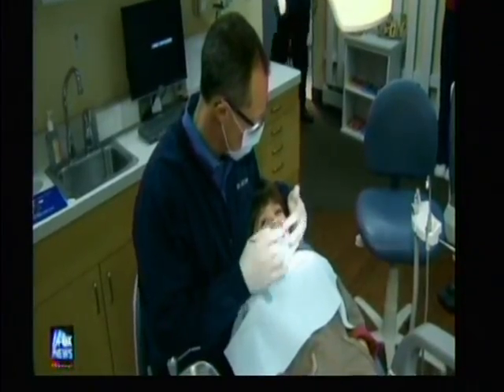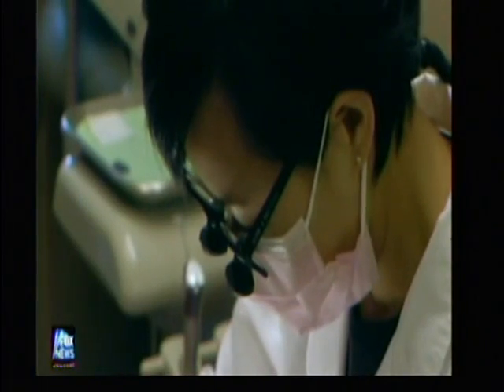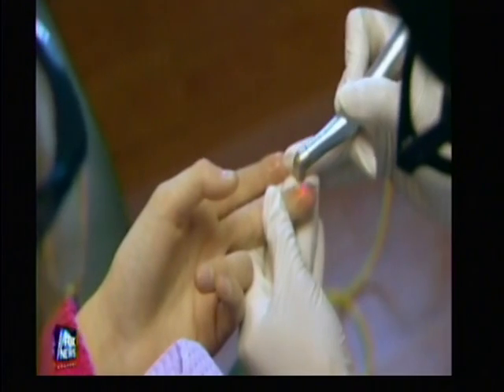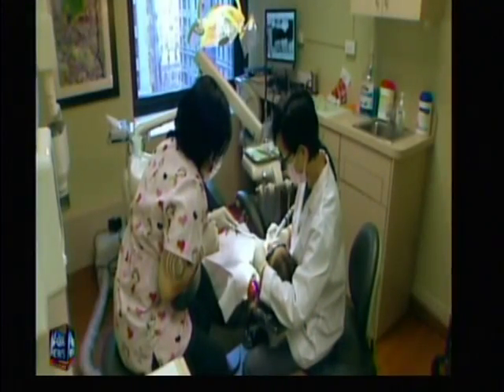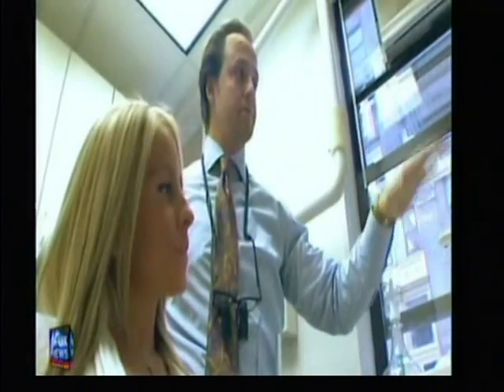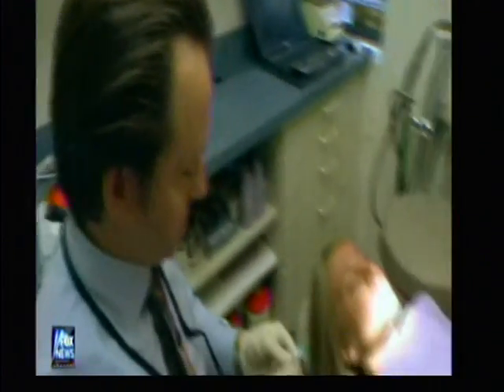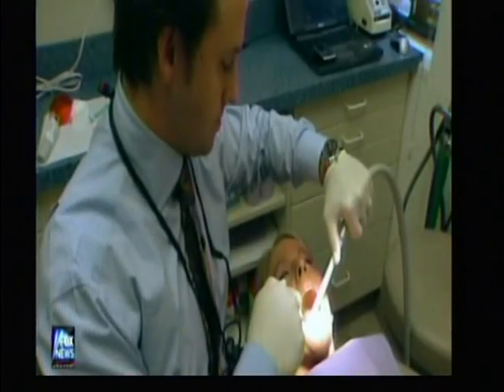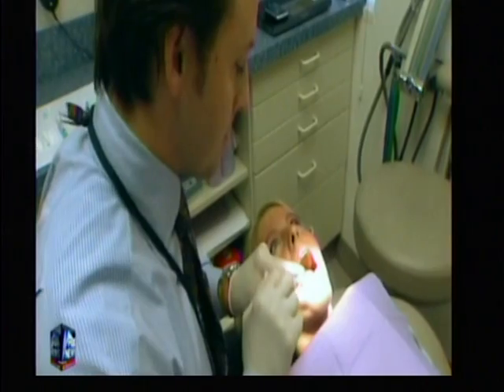Dr. Connelly on FOX cable news discusses drill free dentistry using the infiltration concept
Dr. Thomas Connelly, New York Cosmetic Dentist is featured using the ICON by DMG drill free dentistry, infiltration concept filling.